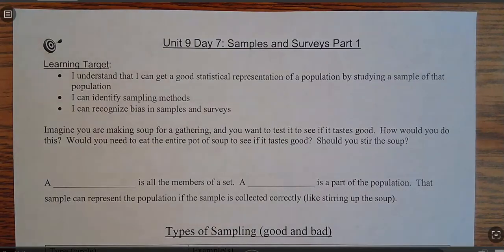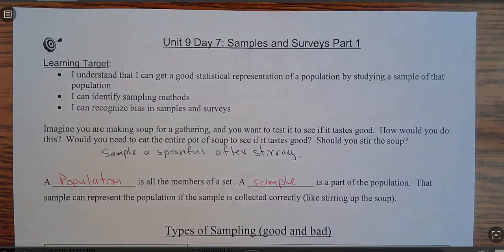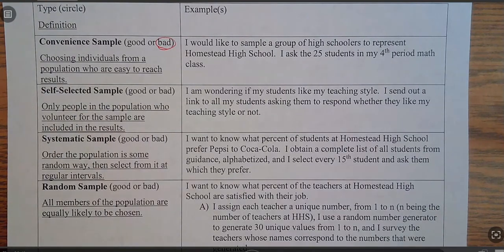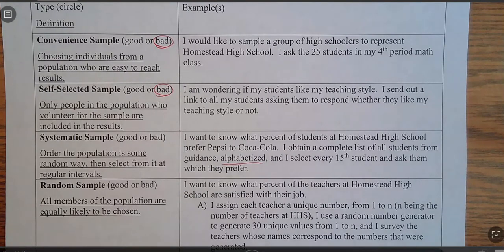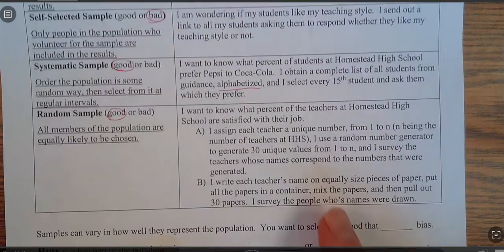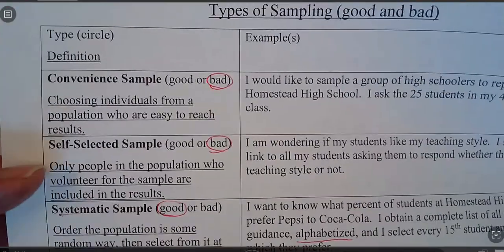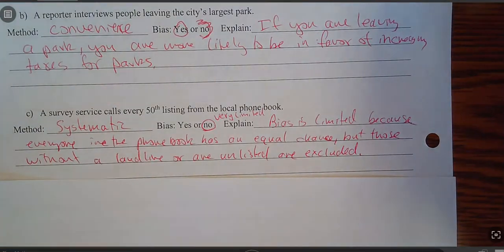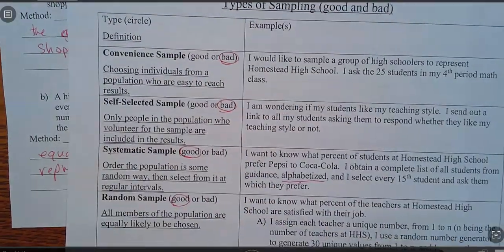Unit 9 Day 7 Samples and Surveys Part 1